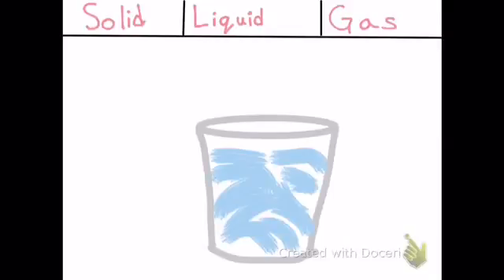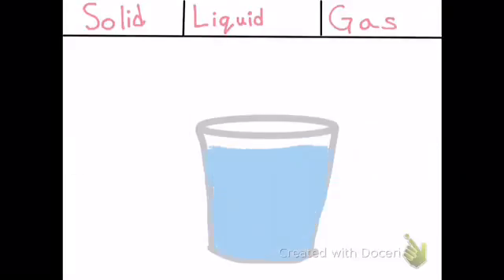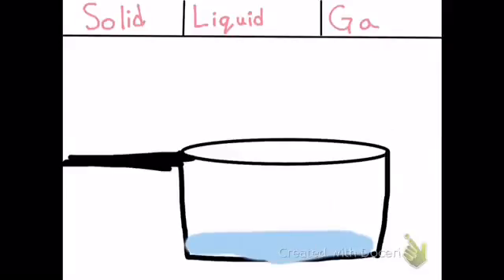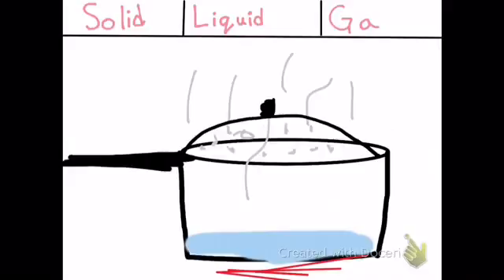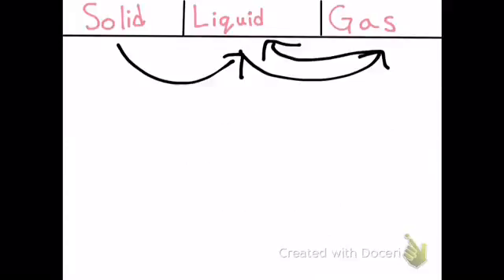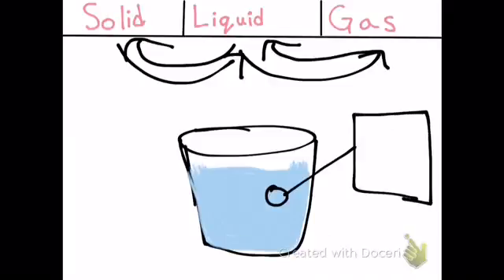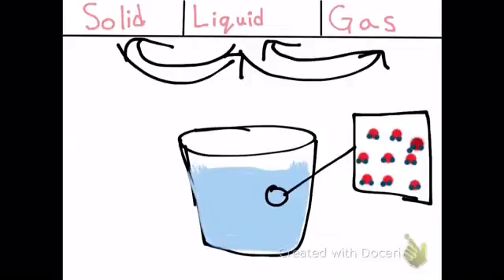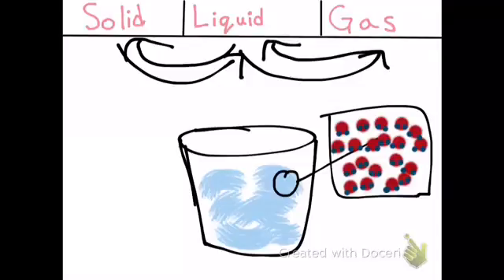Phases of Matter Tori Ramos